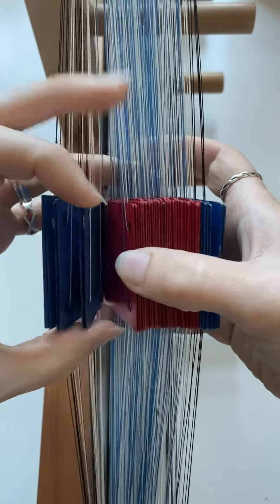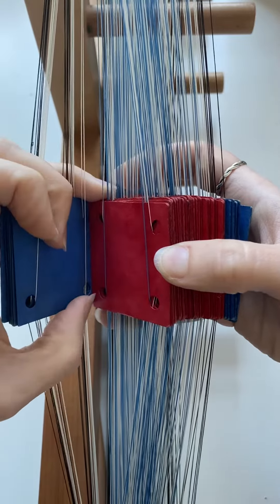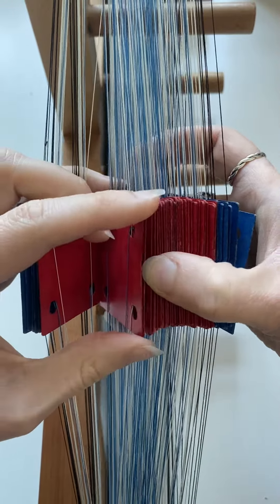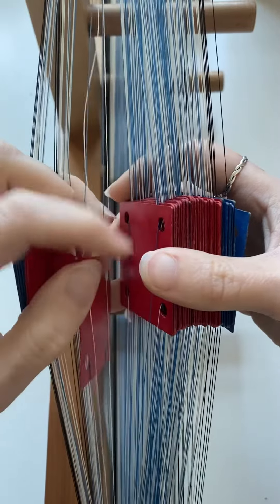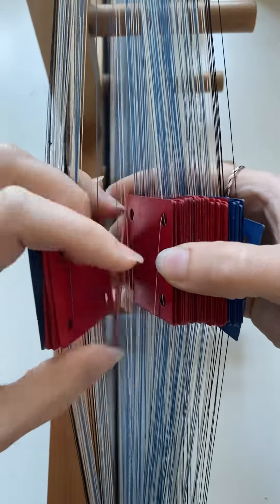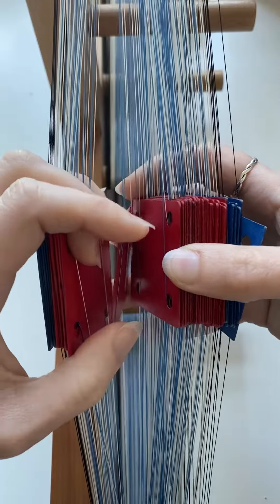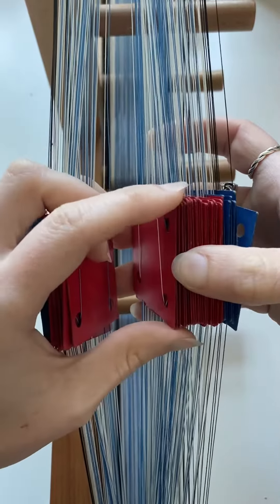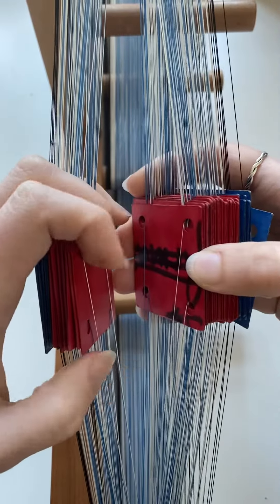Tablet Woven Inscription Belt: Placing the Thread Colours in the Correct Positions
In this video I show you how I turn the tablets to place the different colours of thread in the correct starting positions.

I'm using Tablet Weaving Draft Designer to make my drafts for this band and my book Tablet Weaving in Theory and Practice: Double-Face Inscriptions as the source of the letters. The yarn I'm using is by Piper's Silks